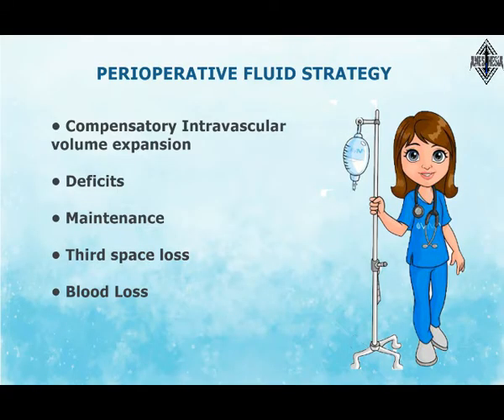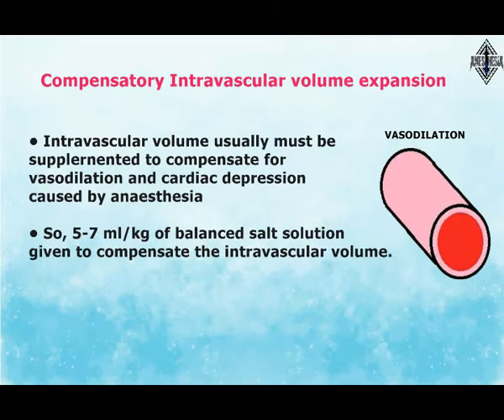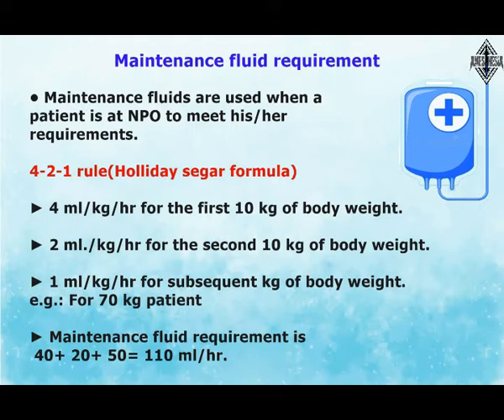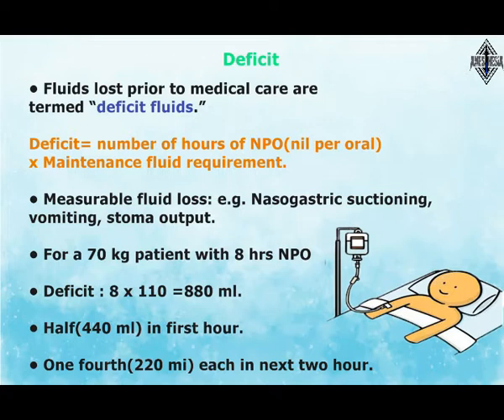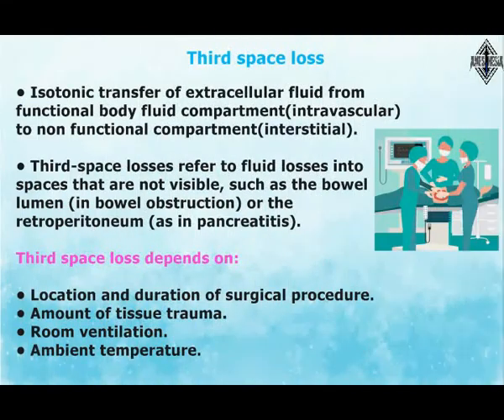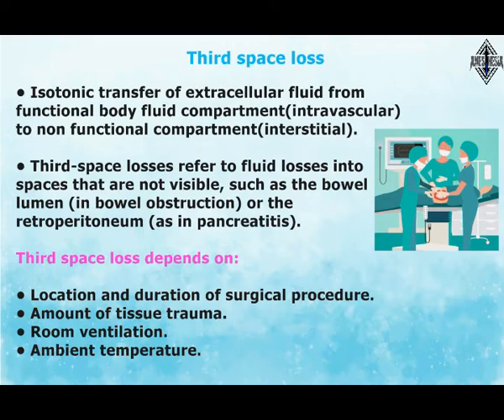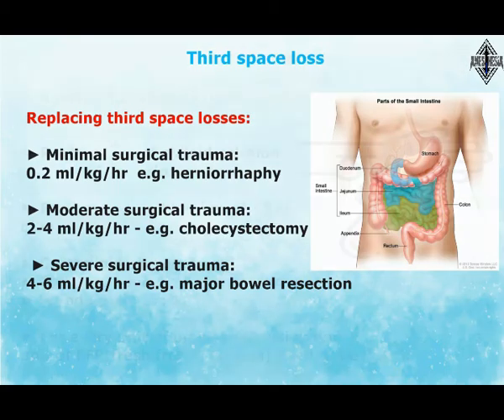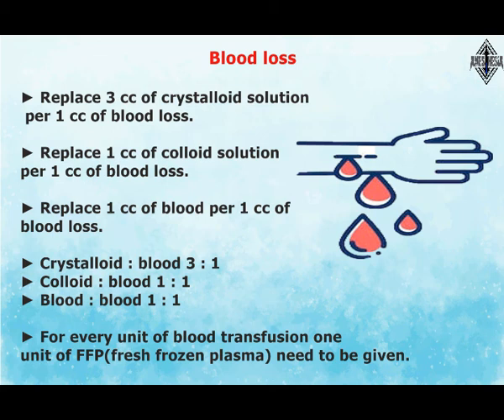Fluid maintance strategy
Intravenous fluids are important in Anesthesia maintaining hemodynamic stability. This video explains staredgy of fluid management during surgical procedure.